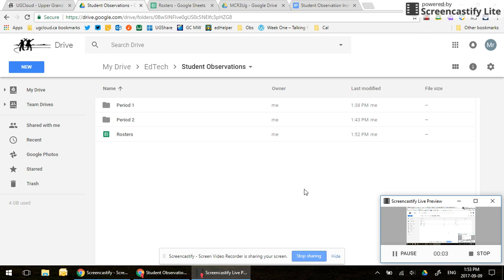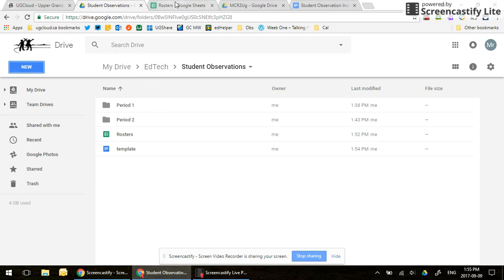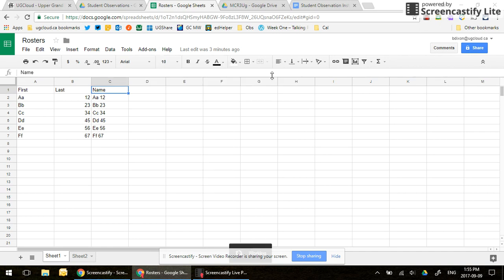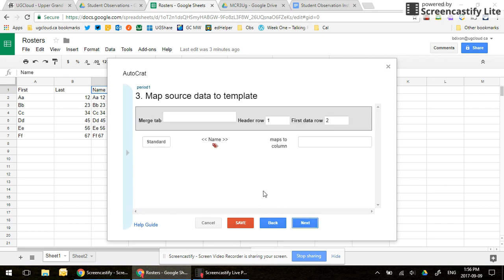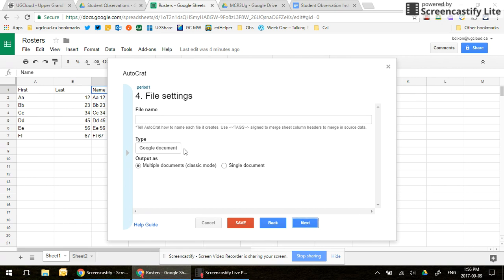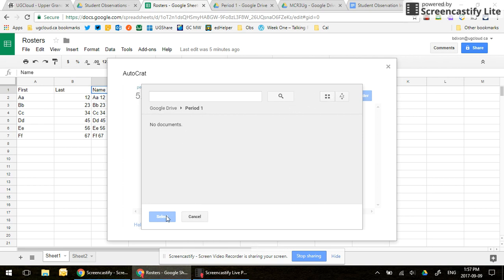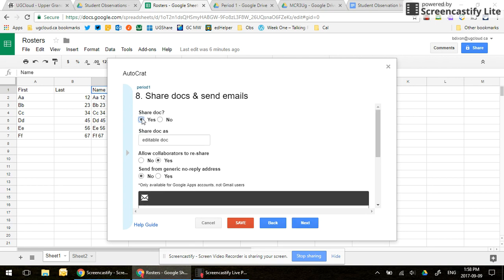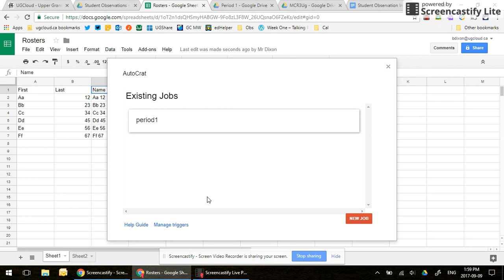One document for each student